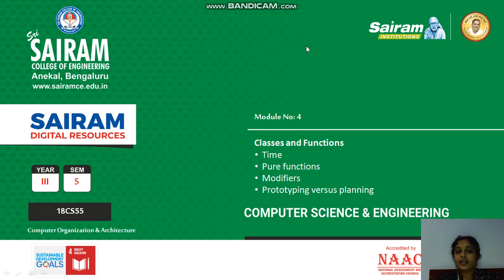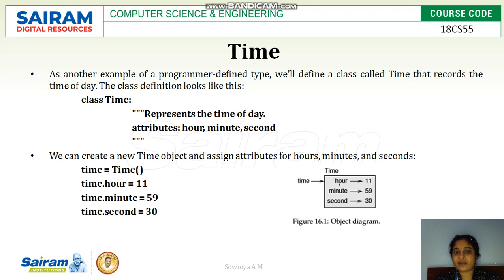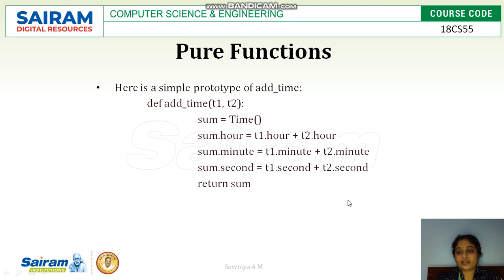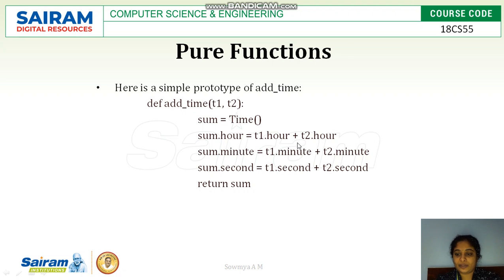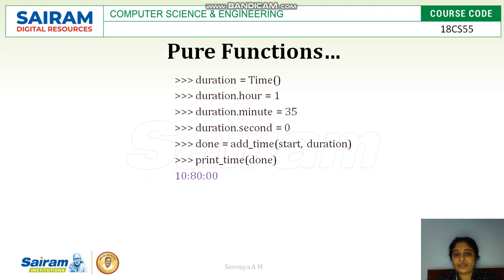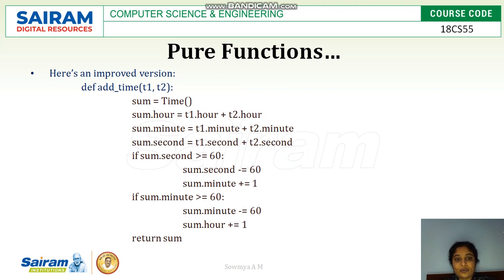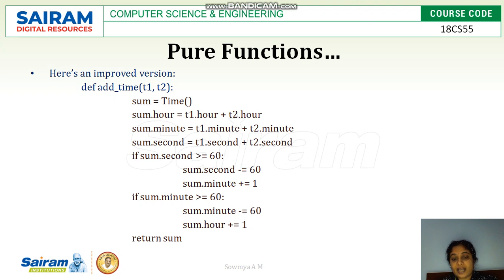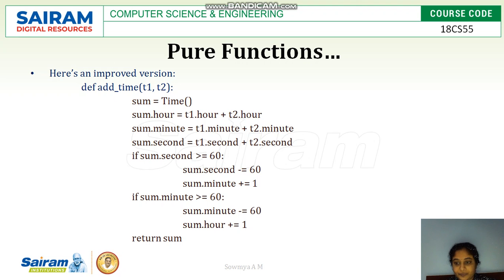LectureVideo 18CS55 Module4 Classes And Functions 1 Sowmya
Classes And Functions
  * Time
  * Pure functions
  * Modifiers
  * Prototyping versus planning